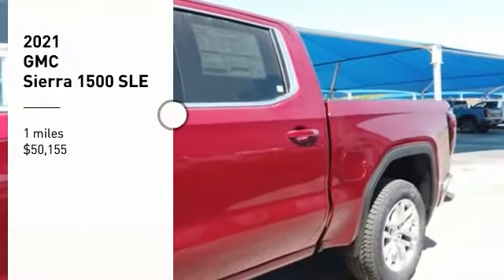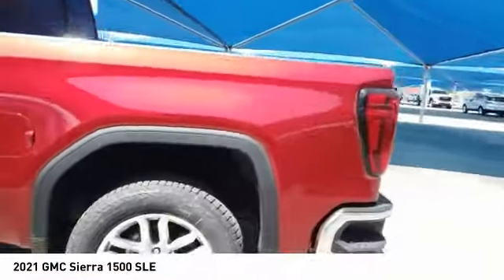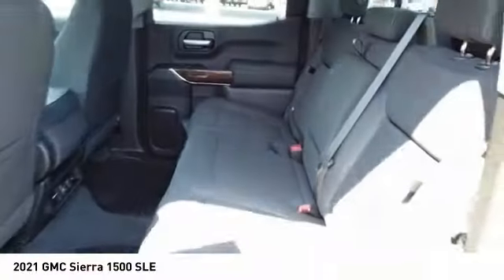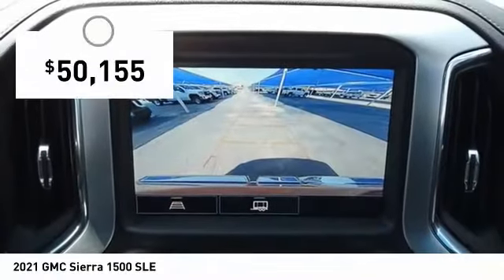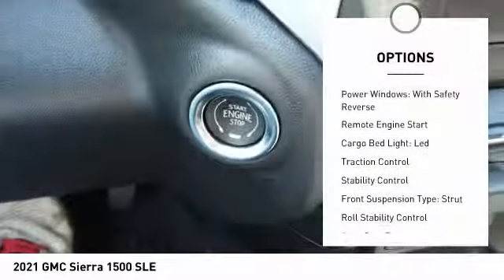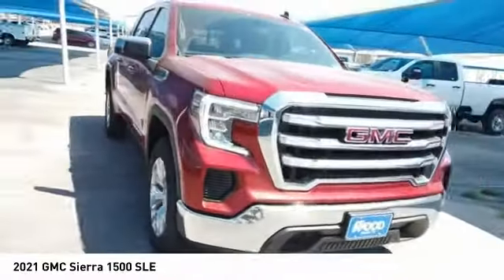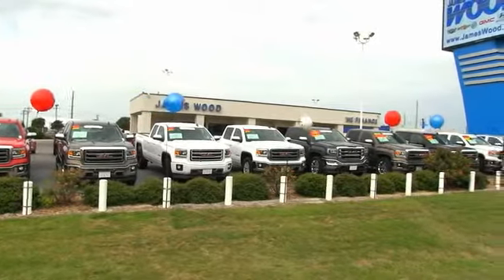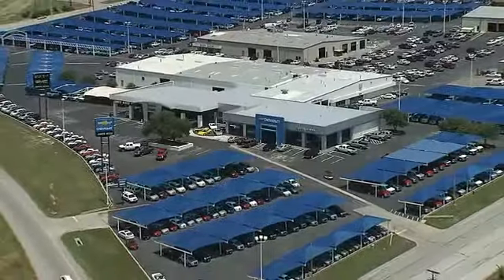2021 GMC Sierra 1500 Decatur TX 111356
2021 GMC Sierra 1500 SLE

2111 US HWY 287 South